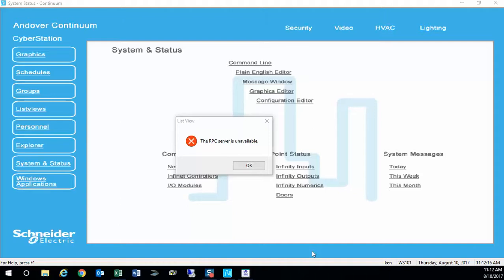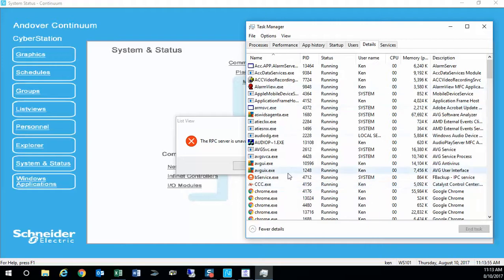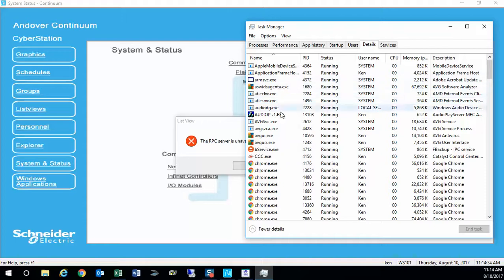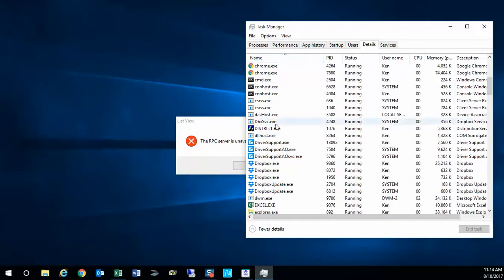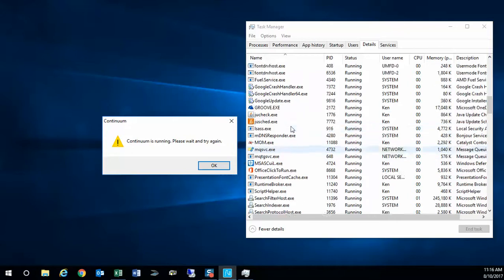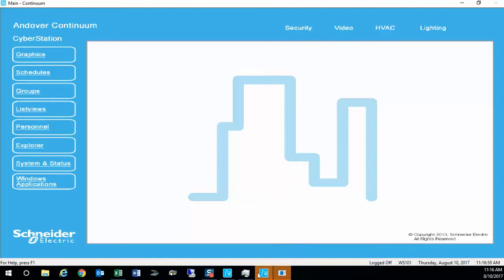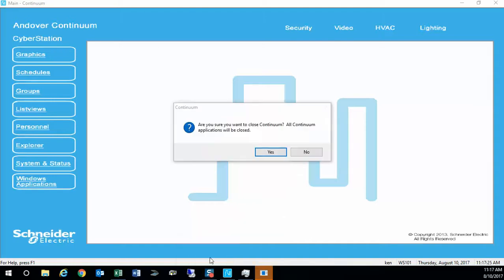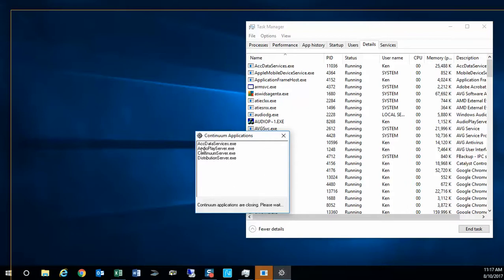Andover Continuum/Cyberstation Video 18 - RPC Server Unavailable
Video 18 - Shows how to close and restart Continuum when the RPC Server Unavailable failure occurs without restarting the computer.